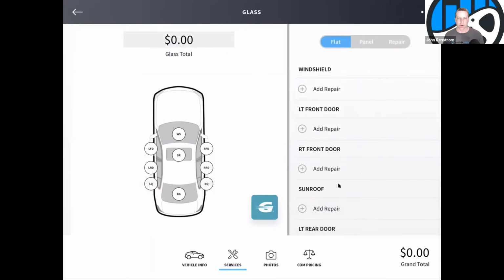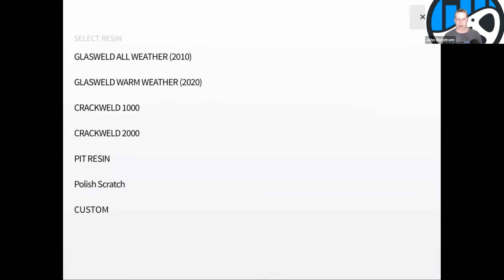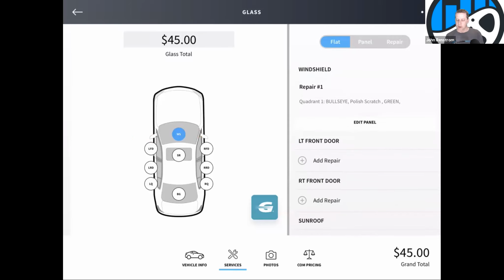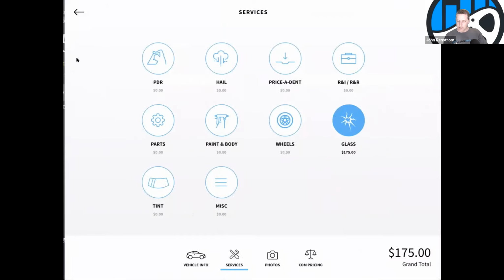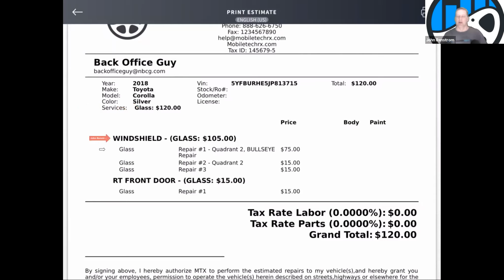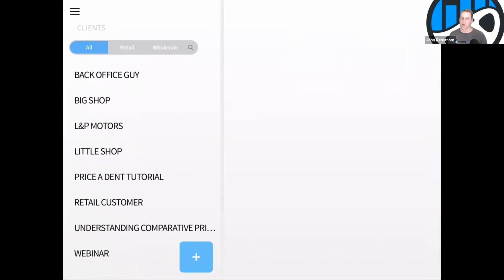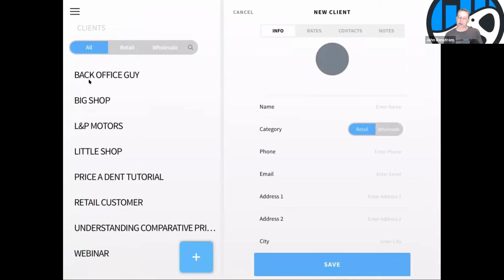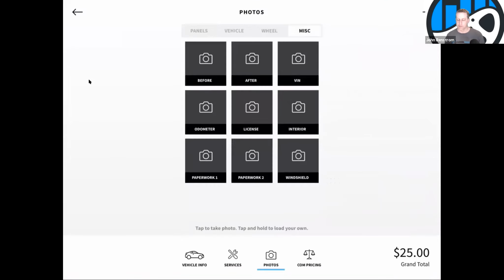Webinar: Glass Repair Module Walkthrough